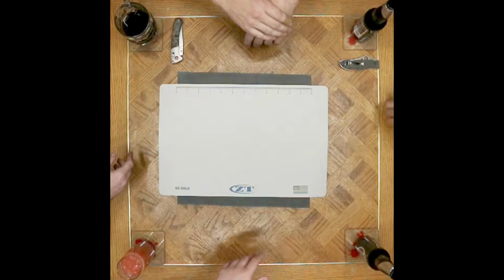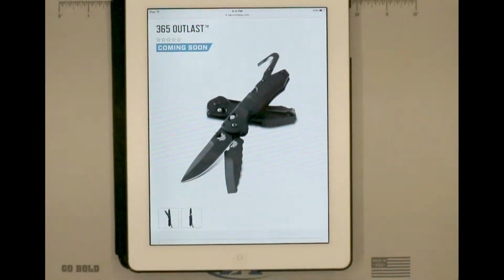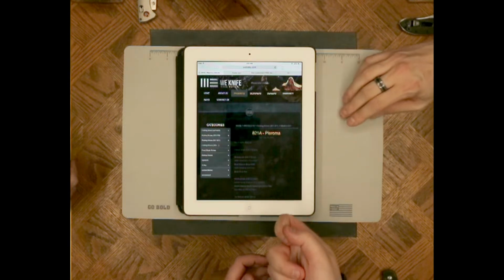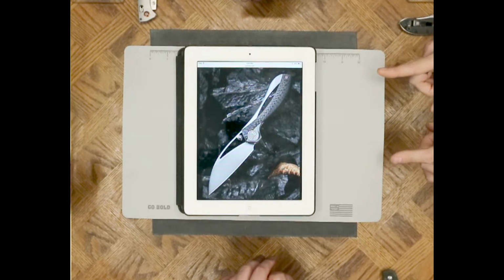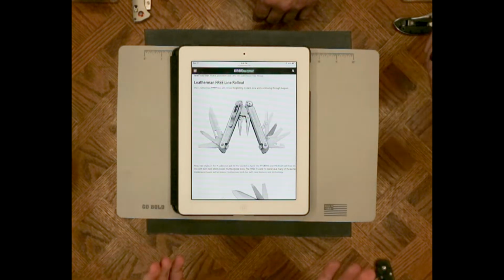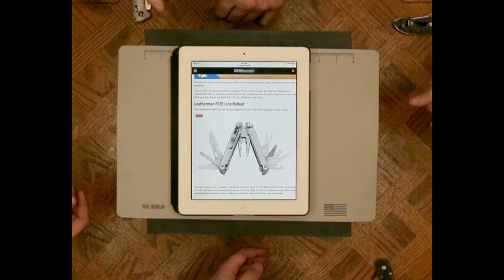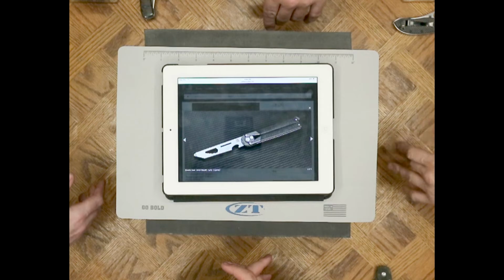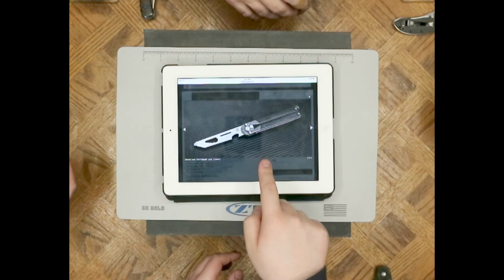2019 Shot Show Picks - The Pokey Factor; Episode 33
Shot Show is a wonderful time of the year for knife enthusiasts. Most, if not all, major knife companies tend to year the new products for the year. Of course we have been very excited. It was hard to narrow it down, but we picked our favorite release to show off to you guys.

The Pokey Factor consists of;
Nigel - @NigeltheSmith
Joseph - @The_Iron_Joe
Dennis - @DennisPhypers
Paul - @Exile.ca